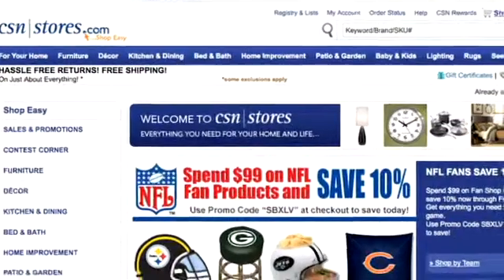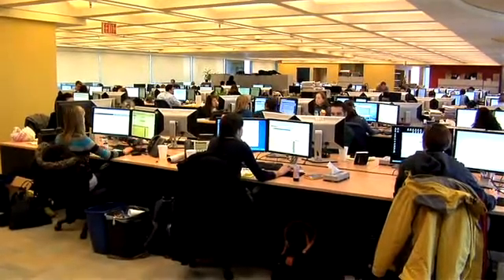CSN Stores - Steve Conine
CSN Stores relies on BMC End User Experience Management to deliver an exceptional end-user experience. Steve Conine, Chairman and Co-Founder of CSN Stores discusses why BMC is critical to their business.